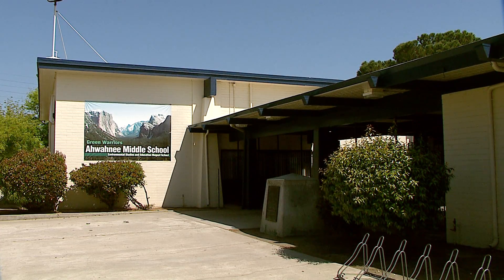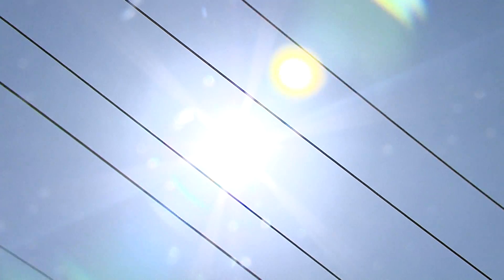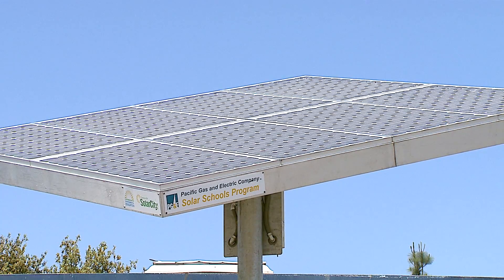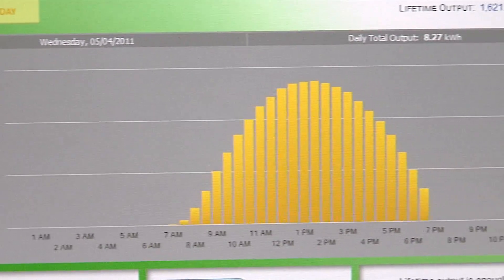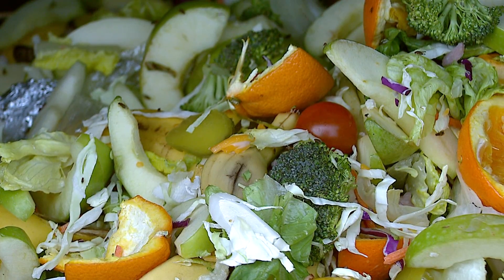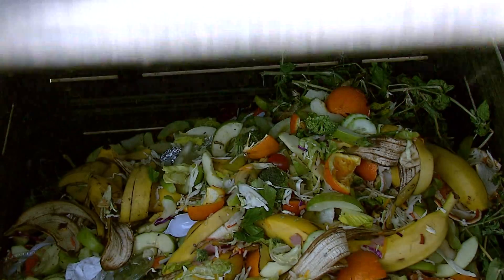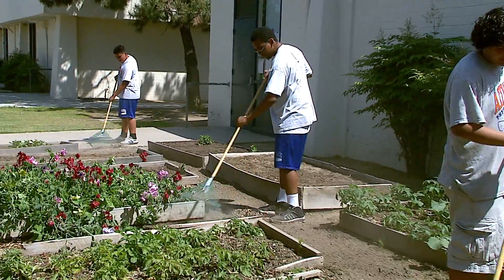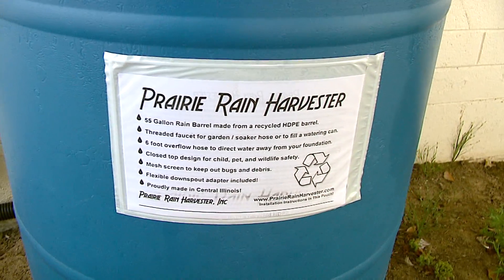AHWAHNEE SOLAR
Ahwahnee Middle School goes solar. How students are learning the importance of recycling.